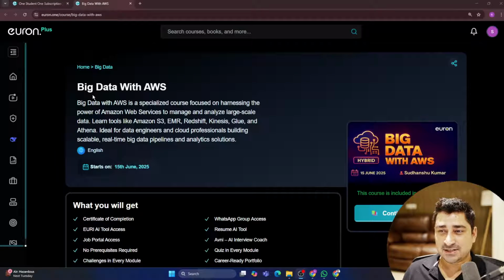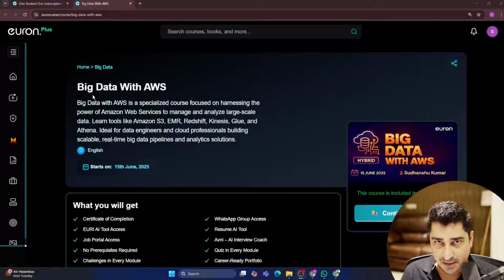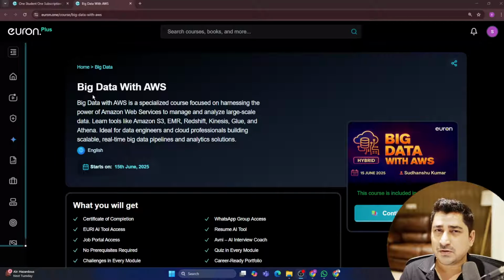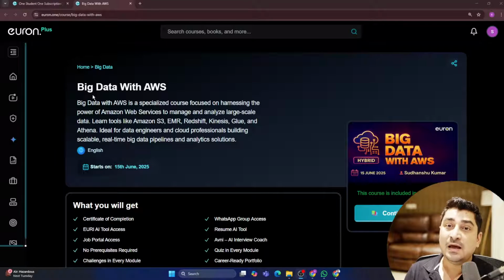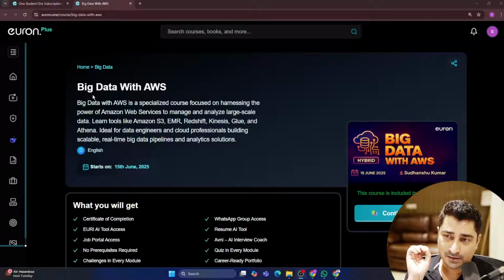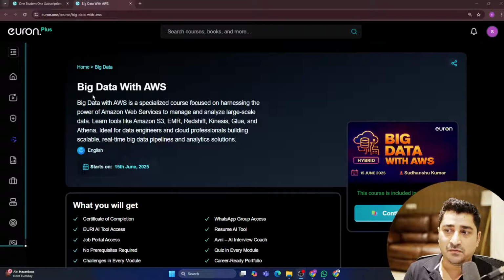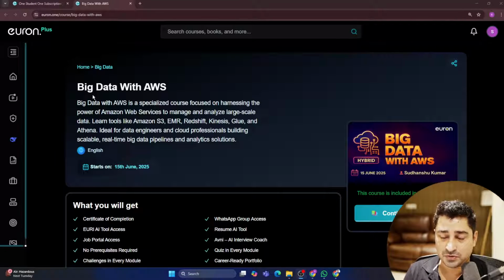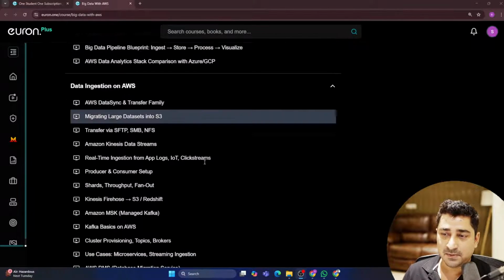Master Big Data with AWS: Complete Series Launch 🚀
Launching "Master Big Data with AWS"! Perfect for beginners and pros, this series dives deep into AWS-powered big data solutions with real-world projects and a structured syllabus. Learn key principles, tools, and techniques to boost your career. Expert-led and hands-on, it’s your path to big data mastery.